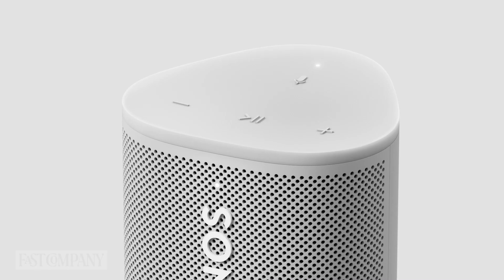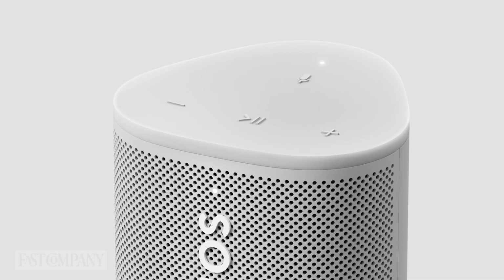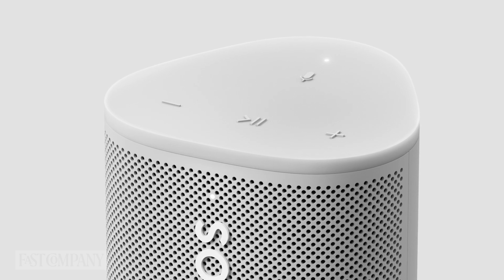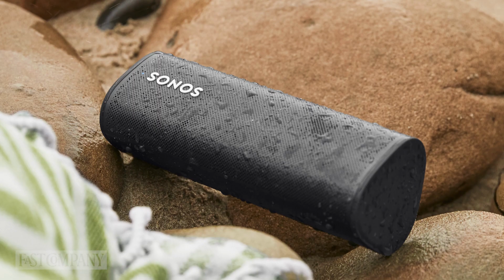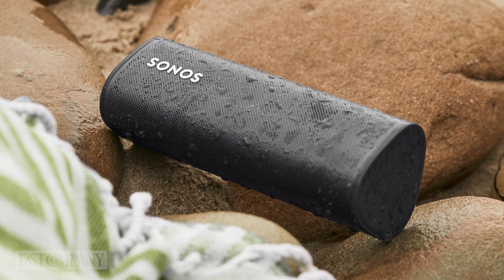How Sonos Designed its First Portable Bluetooth Speaker | Fast Company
There may be thousands of different Bluetooth speakers on the market today. But Kate Wojogbe, director of user experience at Sonos, set out to design a speaker that stands out from the crowd, the Sonos Roam.

Fast Company is the world's leading progressive business media brand, with a unique editorial focus on innovation in technology, leadership, and design.